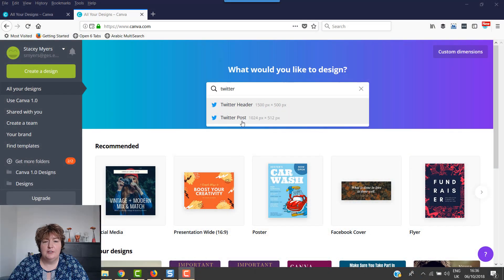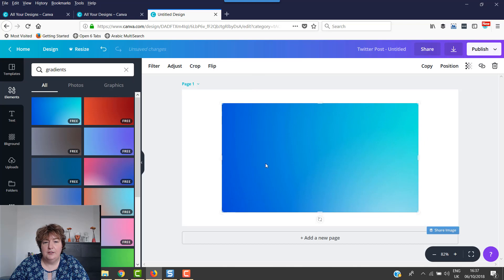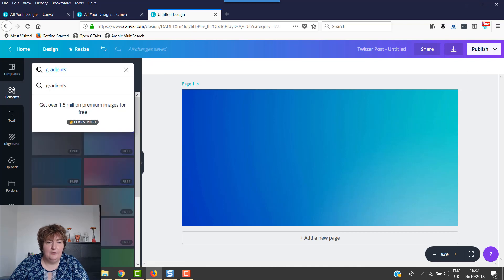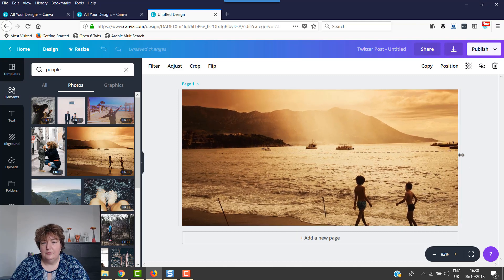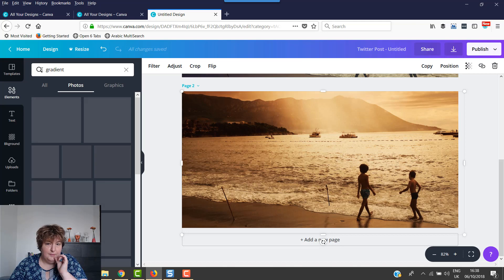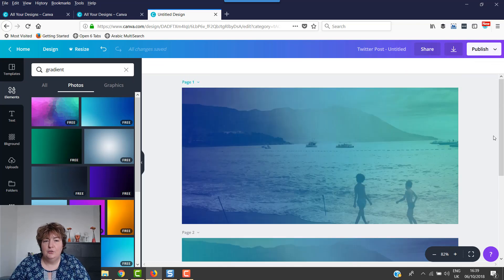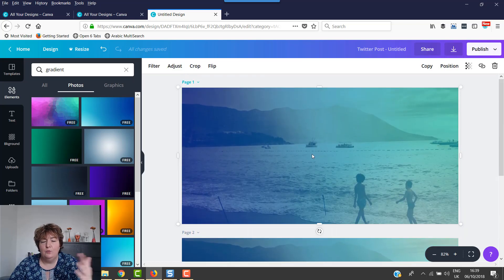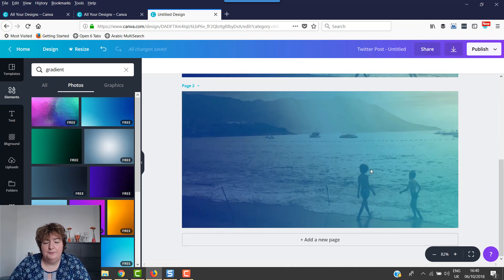Using Gradients in Canva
In this easy Canva tutorial, I show you how using gradients in Canva can really make a different to the look of your images.

We'd love to have you in the Facebook group!